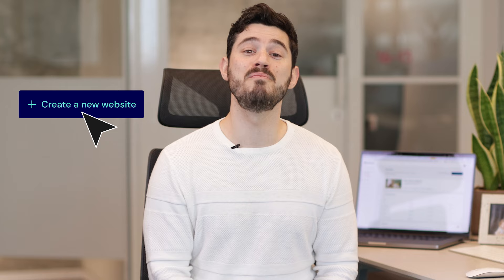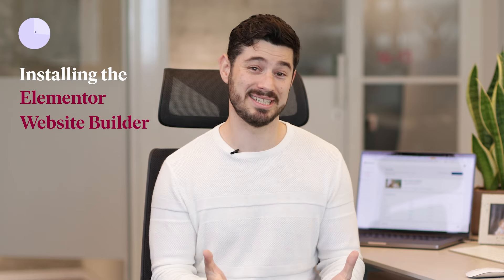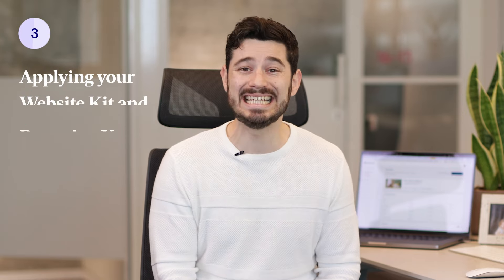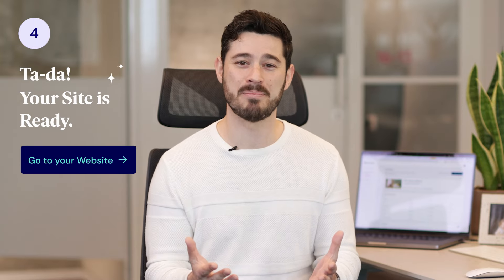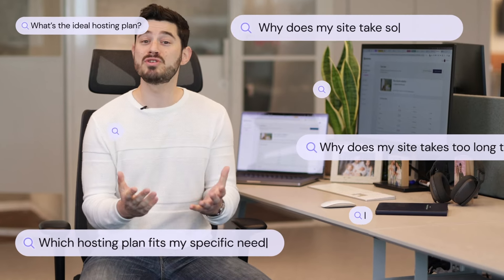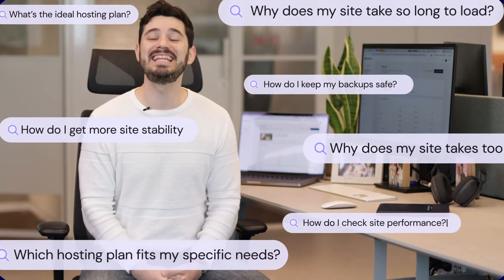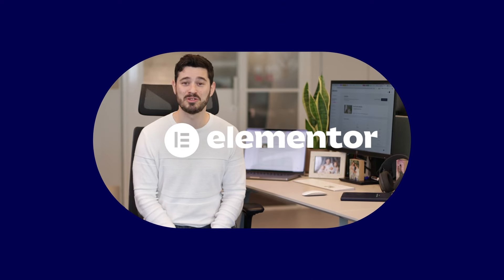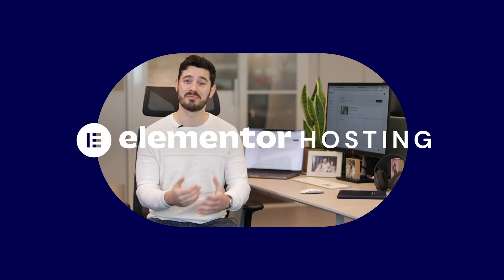What's the Hype About Elementor Hosting?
Ever wondered why Elementor Hosting could be the perfect fit for your website? Join Ziv as he walks you through what makes it tick – from the simplicity of getting your site live with a few clicks to ensuring it runs smoothly for all your visitors. It's not just about faster load times; it's about making your life easier with support from experts who really get Elementor, hosting, and WordPress. Also,  with premium features designed for top quality, it's priced to offer you exceptional value. Curious to see how it can change the way you work? Try Elementor Hosting and see for yourself.